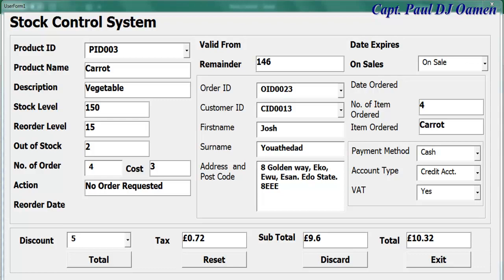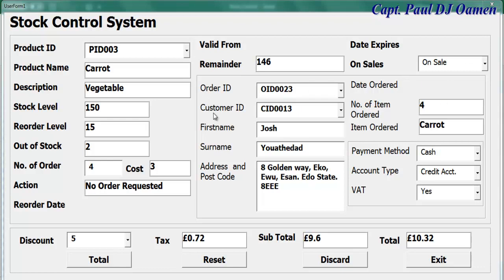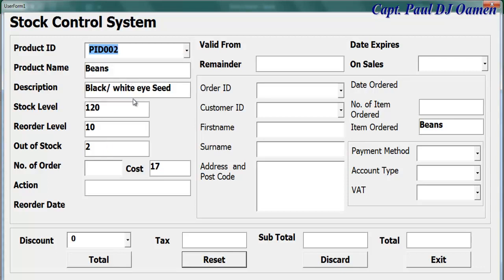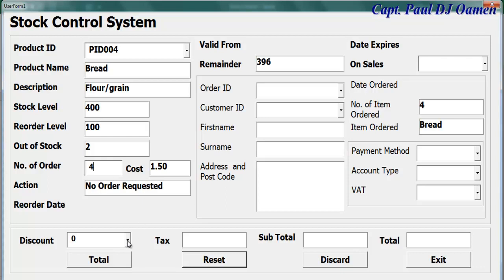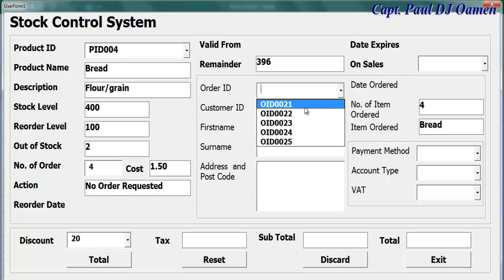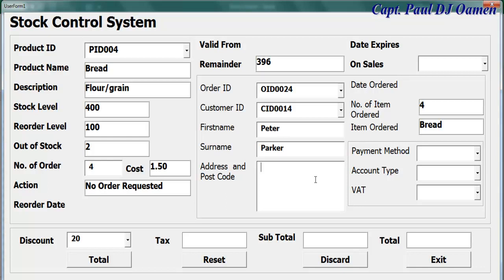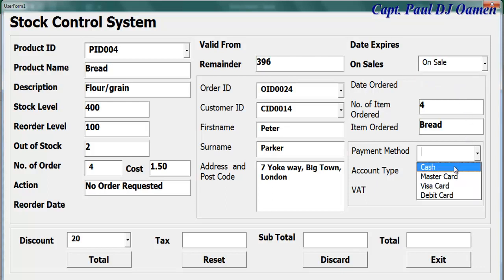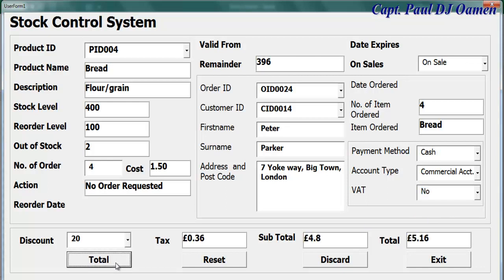Overview of How to Create Stock Control System in Excel Using VBA